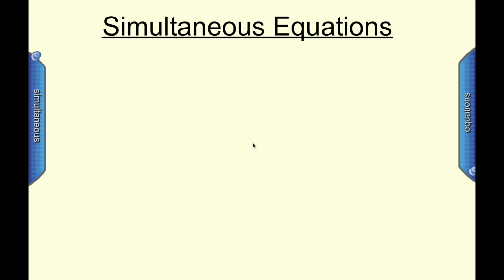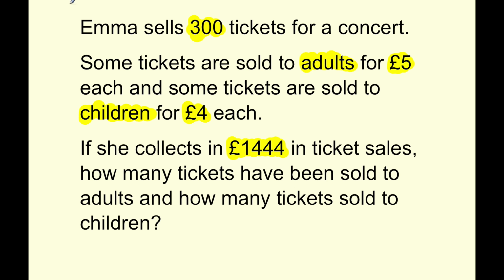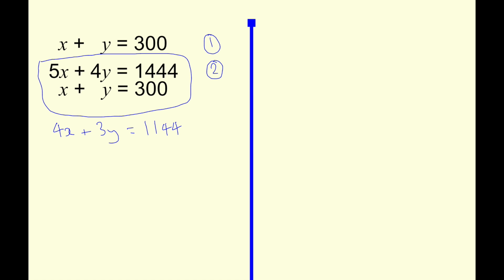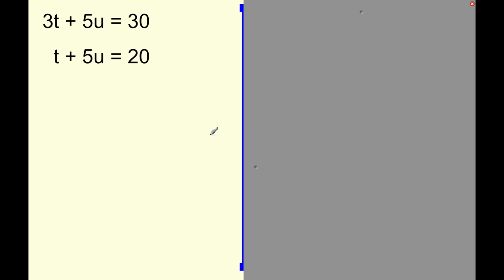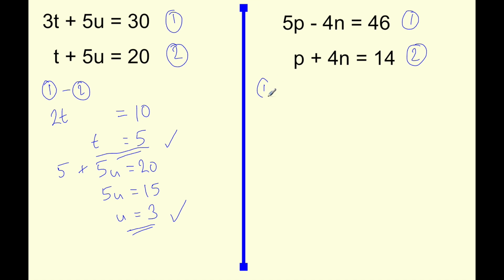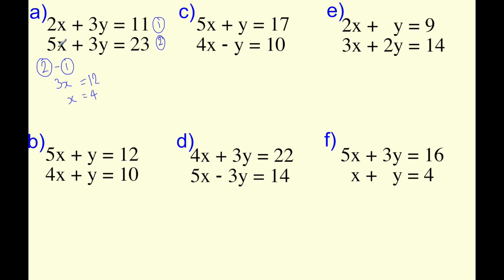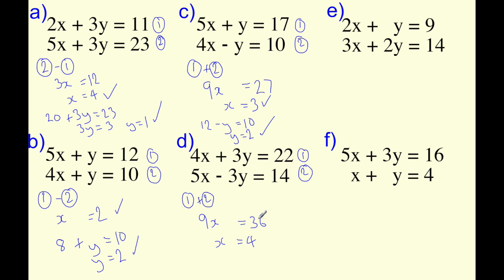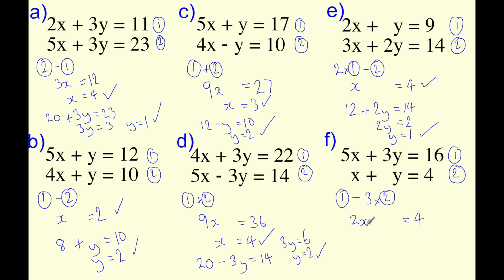Simultaneous Equations - Elimination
Solving Simultaneous Equations - Elimination Method

Lot's of videos dive straight into the explanation, but at the beginning I try and show why this is a useful method for your toolbox.

It's been a while since I last made a video like this, so am probably a little rusty. I hope that it's useful to some!